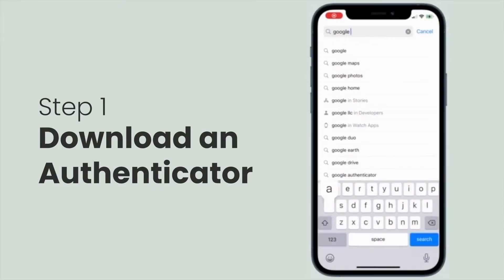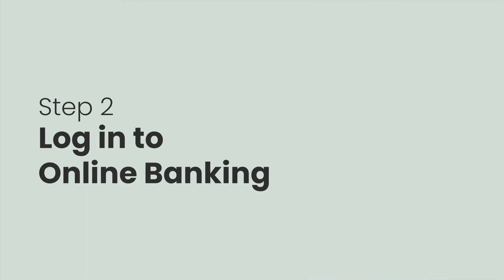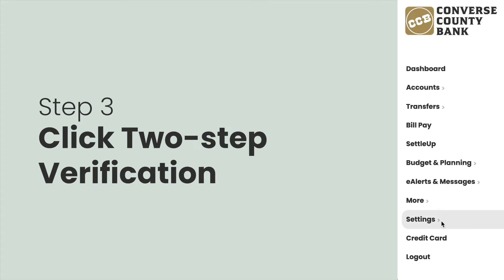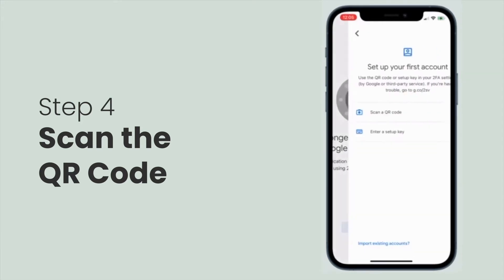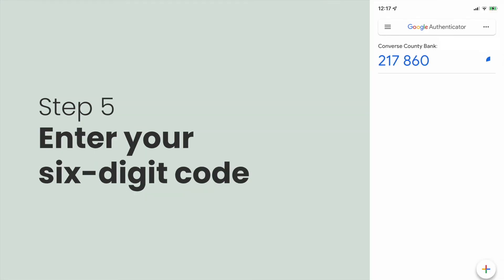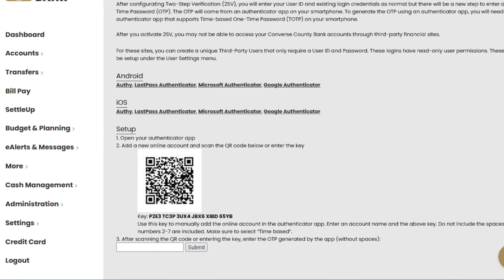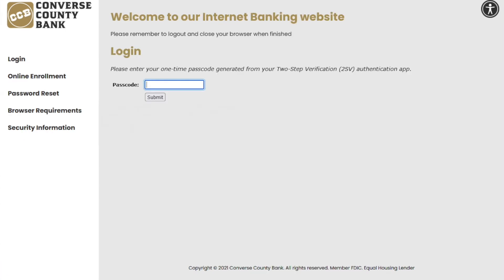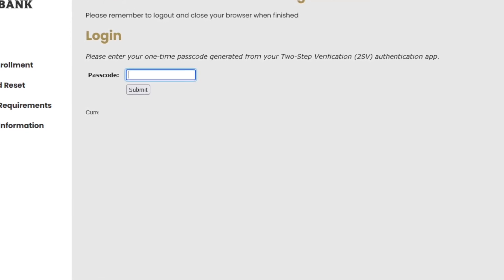How to setup Two-step Verification (2SV)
Keeping your accounts safe is important, and starts with using a strong password! For an additional layer of security, you can now enable Multi-factor Authentication (MFA) on your CCB accounts.